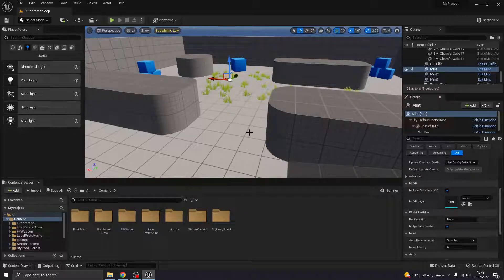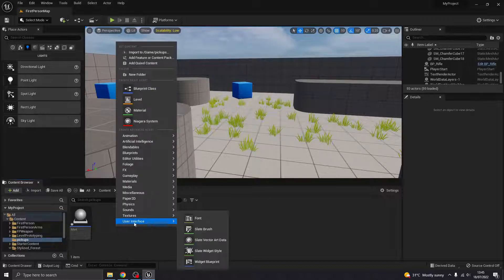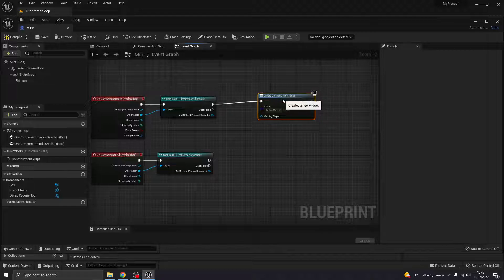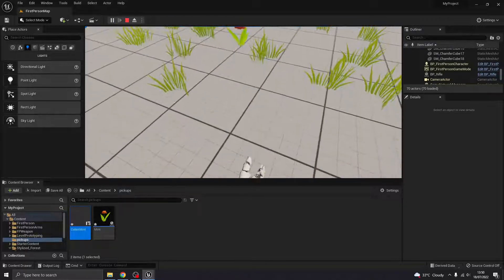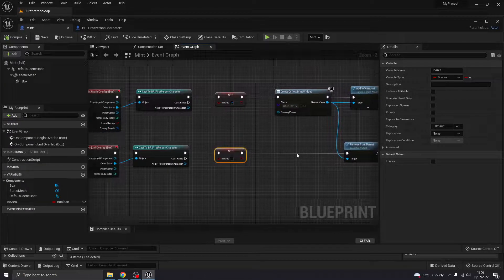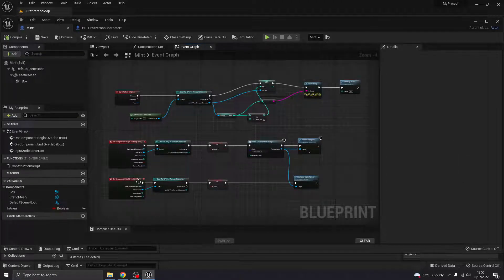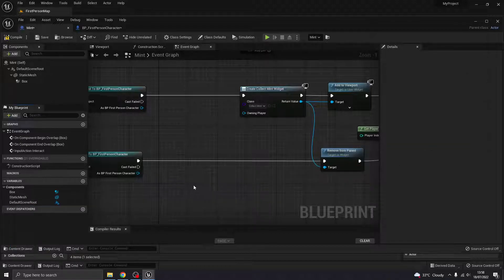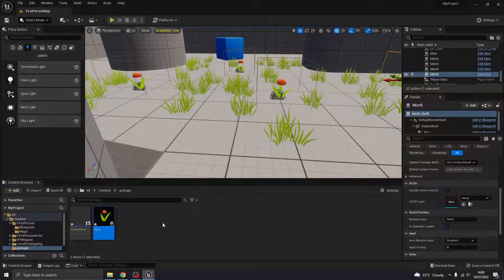Unreal Engine 5 - Collect Resources on Keypress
Collect and store resources on a keypress, displaying widget in region of resource only.